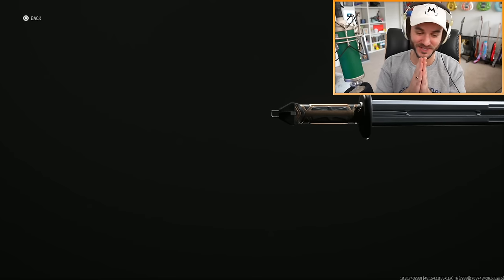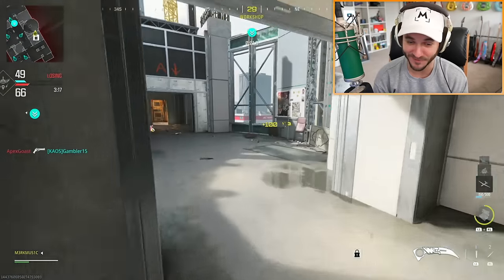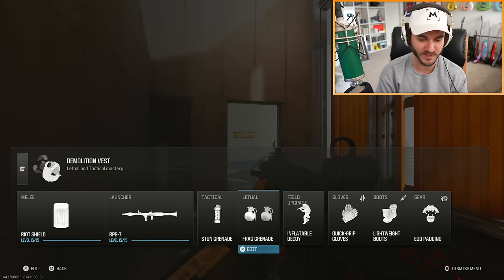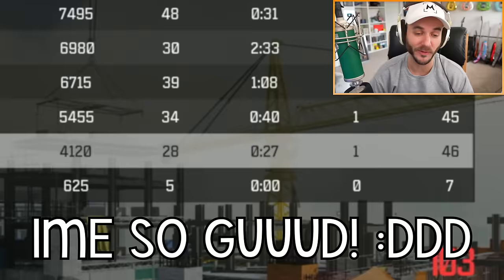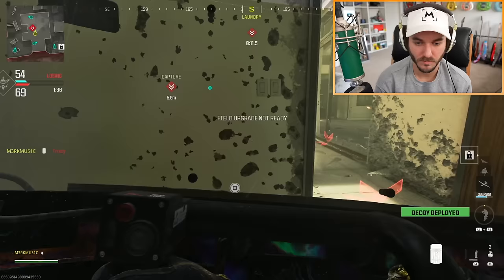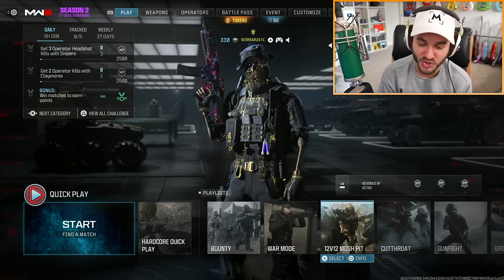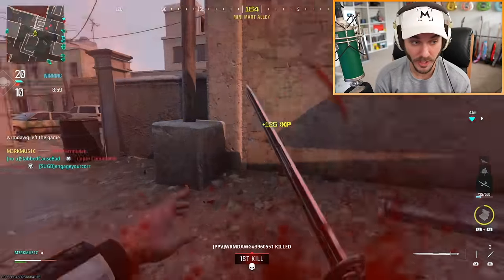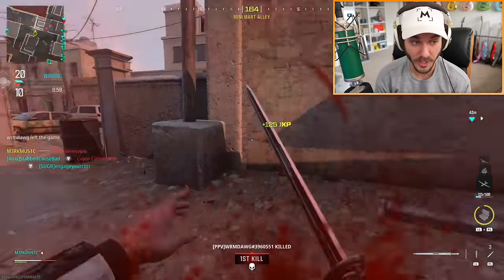They Added a SWORD to MODERN WARFARE III and it's...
Drop a LIKE for more NEW GUNS and stuff in MWIII! (乃^o^)乃

PREVIOUS VIDEO!

DESCRIPTION: Welcome to Modern Warfare III Season 2 Reloaded! Sledgehammer Games added the new “Soulrender” sword to MWIII, and it’s pretty sick. The challenges for unlocking the Soulrender aren’t too bad, and once you get the new melee weapon you can actually do 2 different types of melee attacks. The first one is a quick slash, and the second one does a really cool takedown animation. It was a lot of fun using it on the new Das Haus remake in Modern Warfare III, I just wish I didn’t have to fully reinstall the game on PC and play on PS5 LOL

So, what do YOU think about the NEW SOULRENDER SWORD in MODERN WARFARE III? Do you think it’s good, or nah? Leave a comment letting me know! ^-^

Erik - M3RKMUS1C